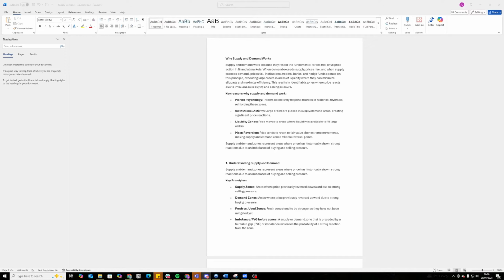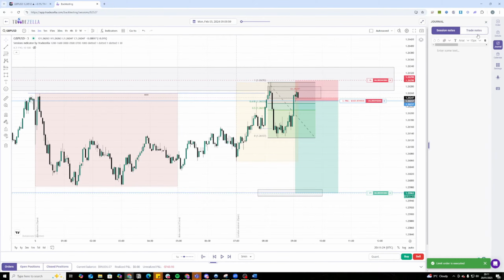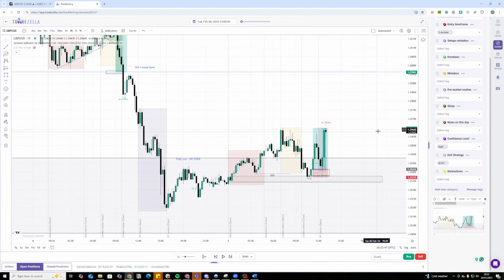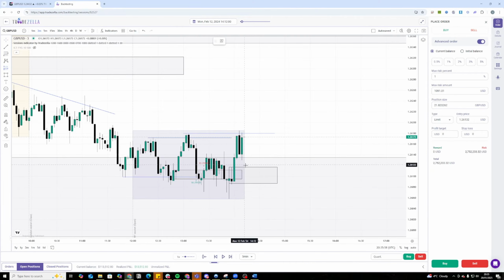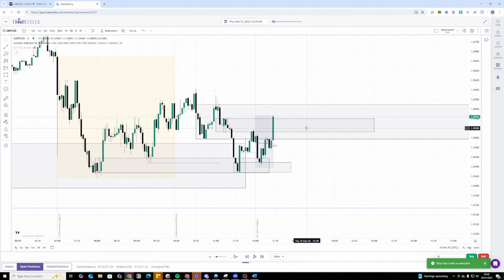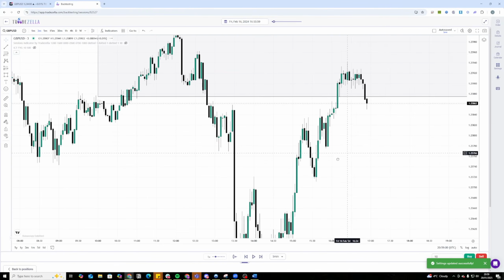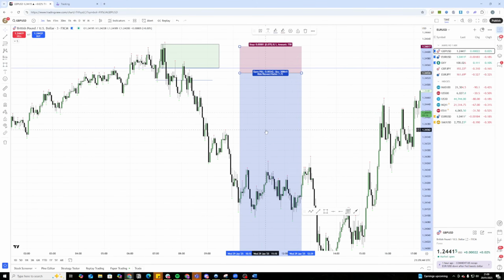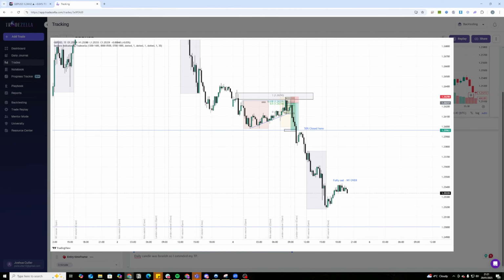S/D - Liquidity REPLAY